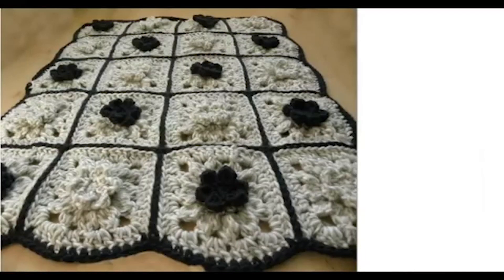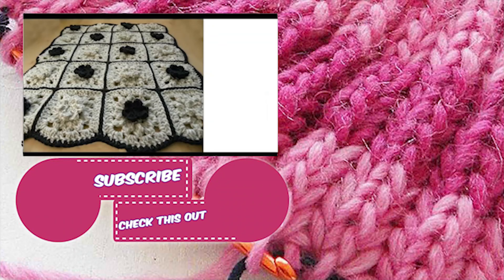Crocheting A Grannys Blanket - Putting a Blanket Together - Veronika Hug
VeronikaHug.com